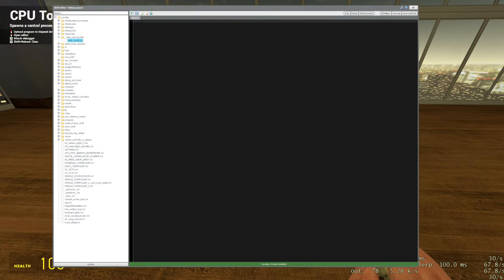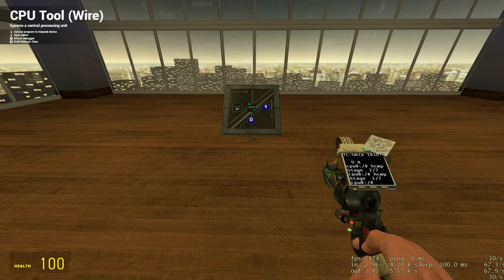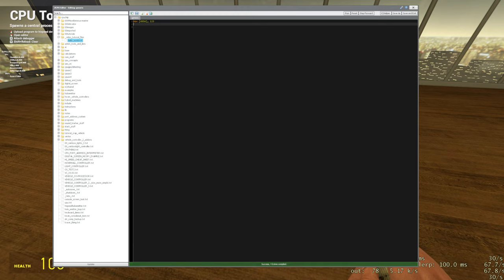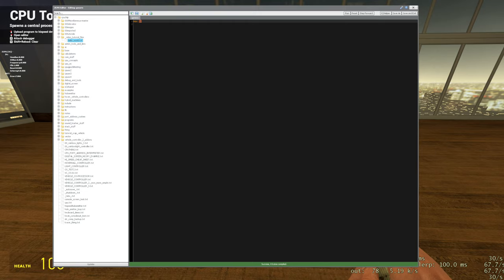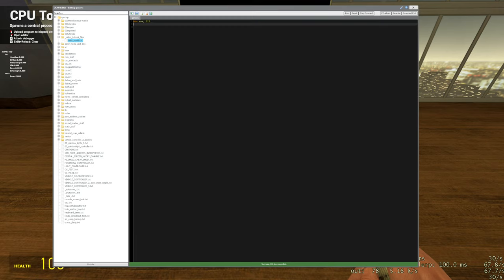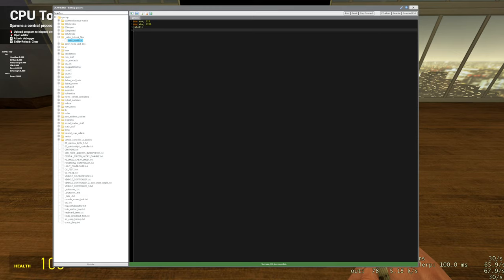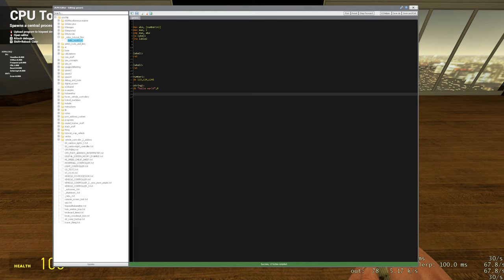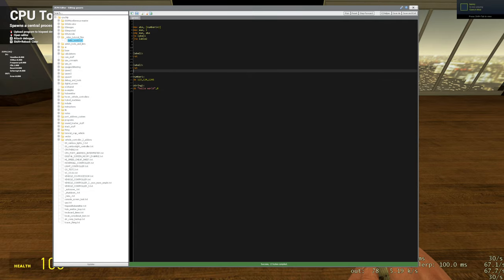Wiremod Z-CPU Tutorial 2 - Memory, Loops, and Hello World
Sorry about the wait for this tutorial. School and life have kept me pretty occupied, so until now I didn't really have enough time to make this.

Also feedback is much appreciated.